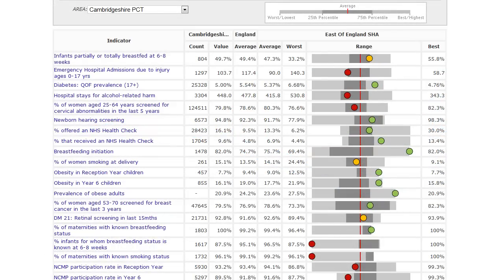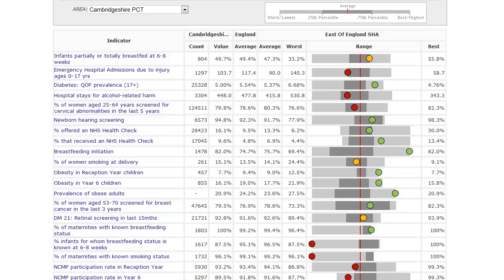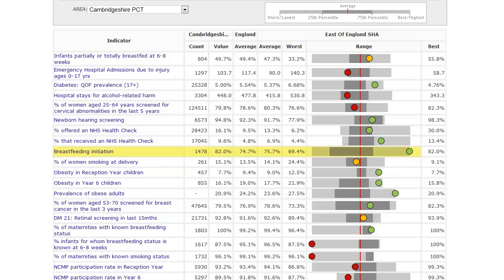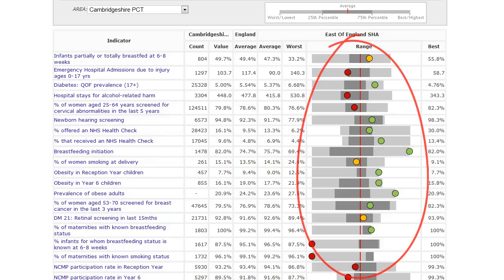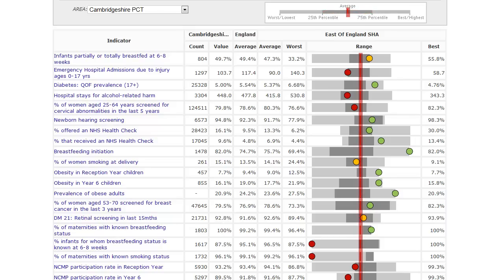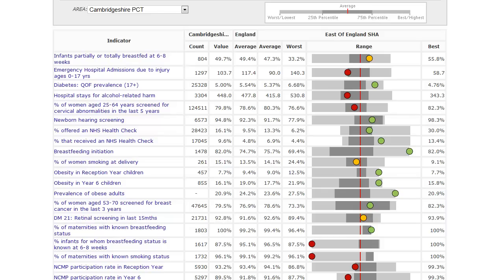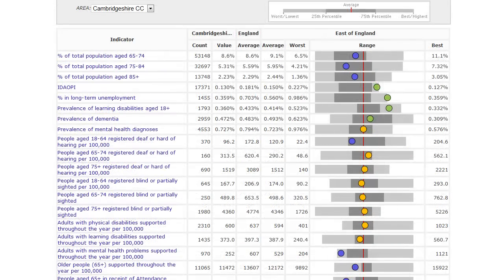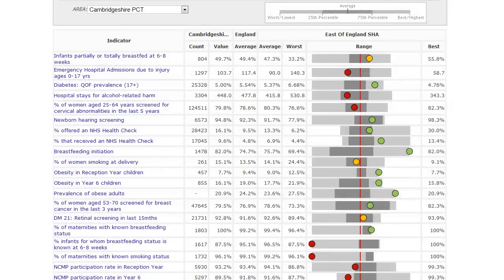Understanding spine charts: an erpho training video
A spine chart is a colour-coded diagram that shows, at a glance, how one area compares with others across a range of measures. This five-minute video explains how to read a spine chart showing health and wellbeing indicators from the Fingertips tool.